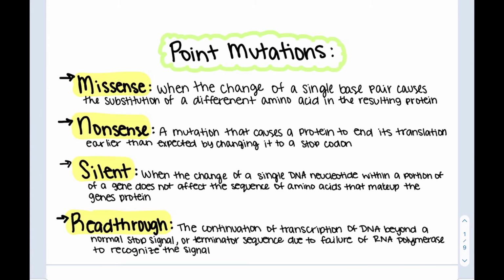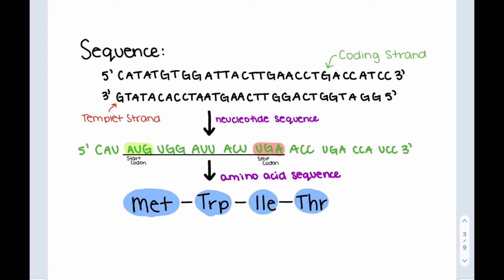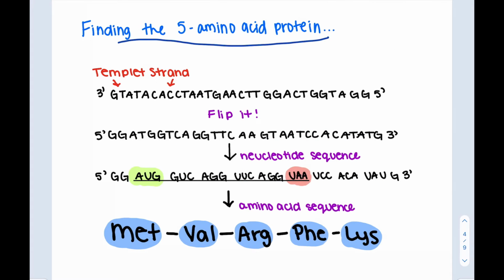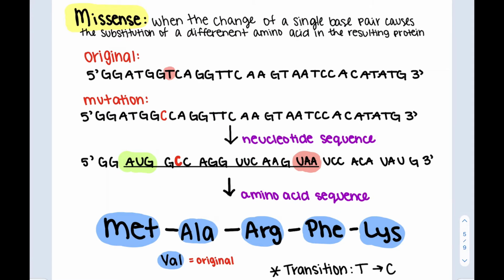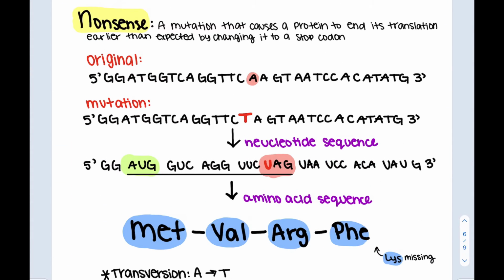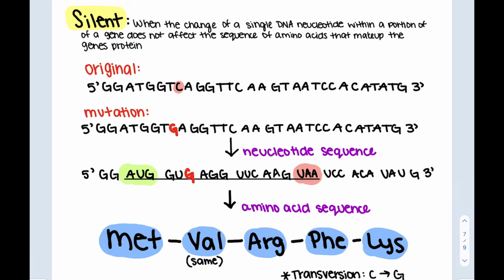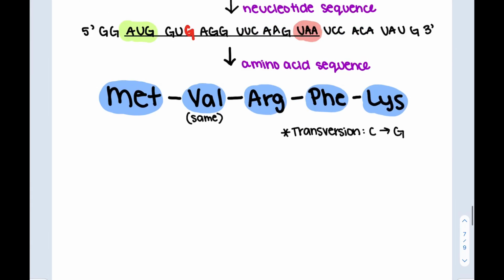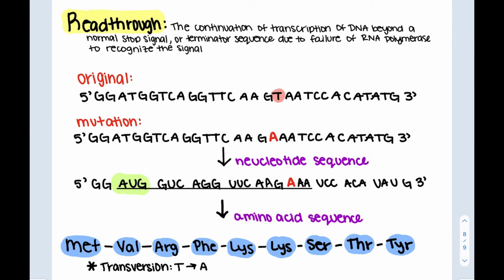Mini Exam Project #5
Wild Type:  5’GGATGGTCAGGTTCAAGTAATCCACATATG3’

Missense: 5’GGATGGCCAGGTTCAAGTAATCCACATATG3’

Nonsense: 5’GGATGGTCAGGTTCTAGTAATCCACATATG3’

Silent : 5’GGATGGTGAGGTTCAAGTAATCCACATATG3’

Readthrough: 5’GGATGGTCAGGTTCAAGAAATCCACATATG3’

Pierce, B. A. (2017). Genetics: A Conceptual Approach (7th ed.). New York: W.H. Freeman.
GN 311 Principles of Genetics Lecture Slides Module 4 NCSU
Translation. (2021, March 29).